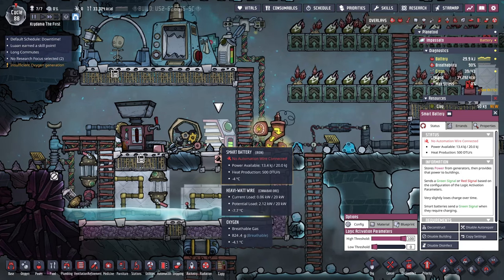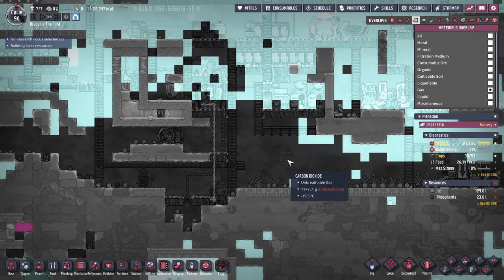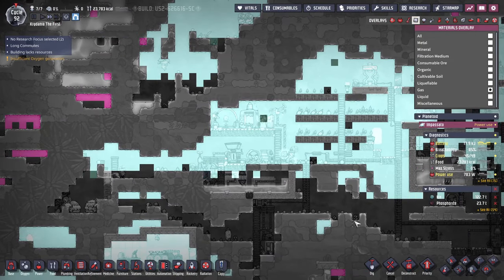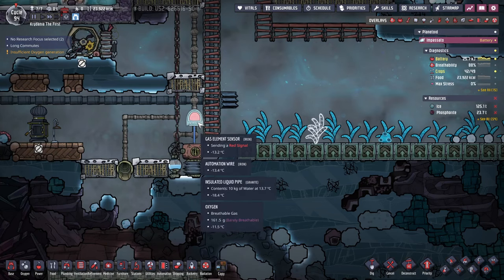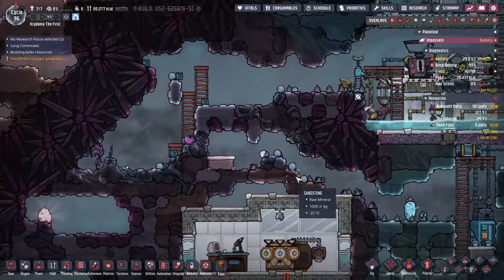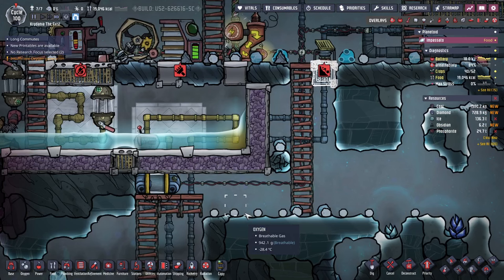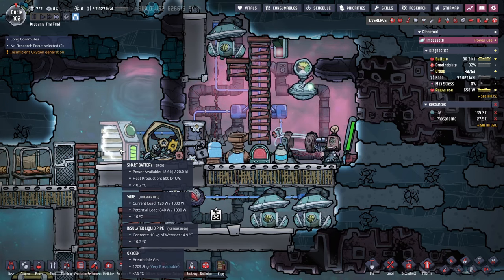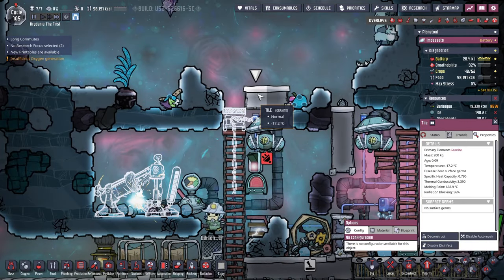100+ Cycle Base Is Beautiful (ly scary) - Ep.10 Oxygen Not Included Let's Play